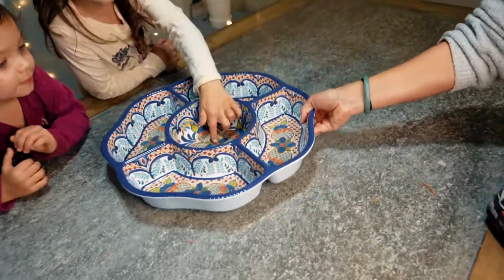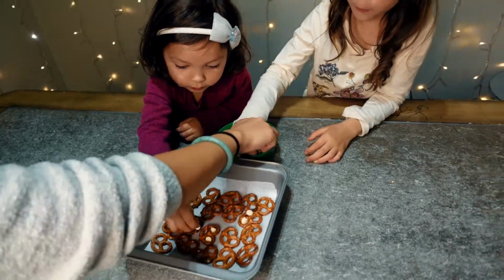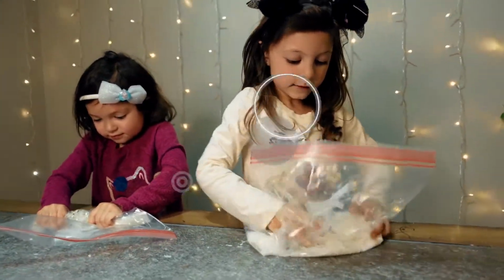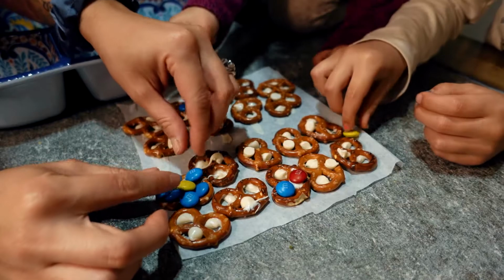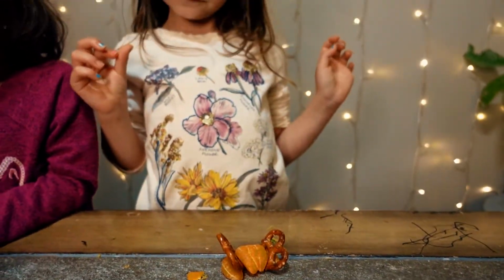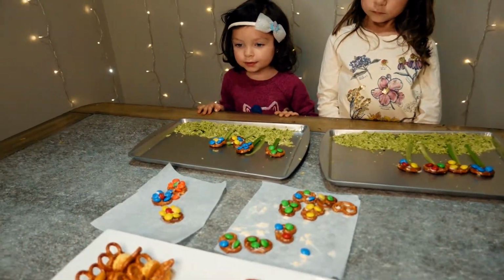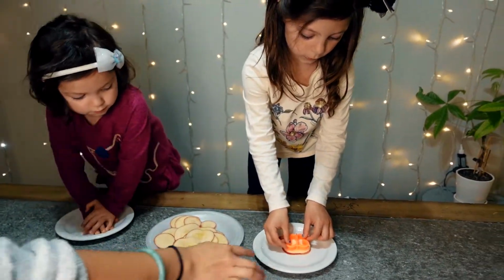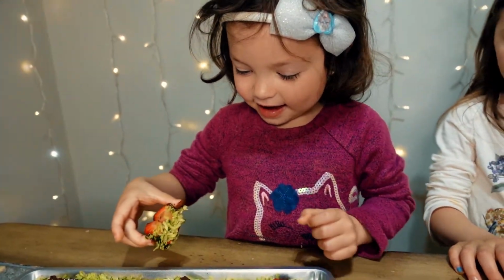Healthy Garden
Nahva` and Nhea make their own Healthy Garden with strawberry ladybugs, mandarin butterflies, and more!  What a fun snack that you can create and eat!